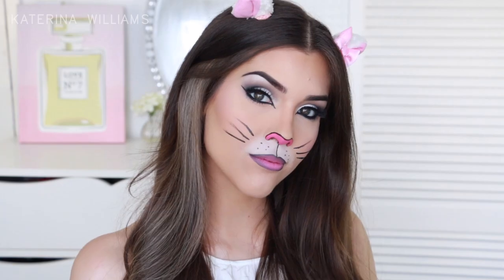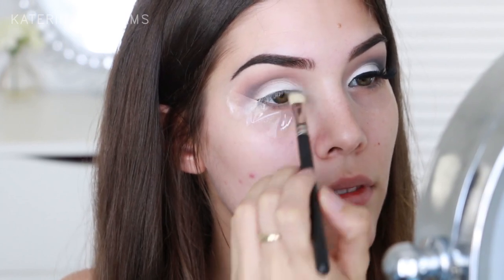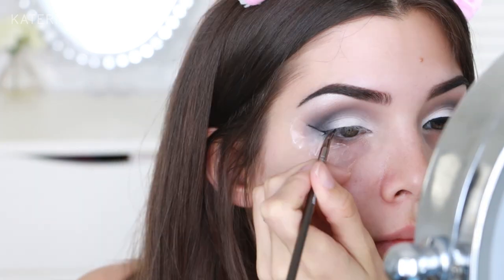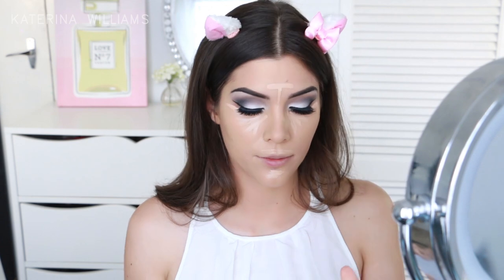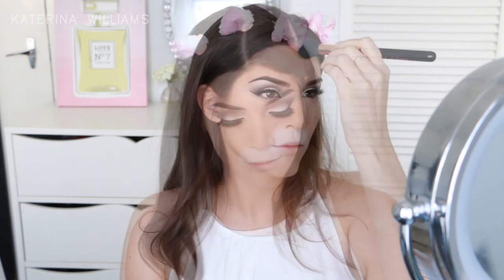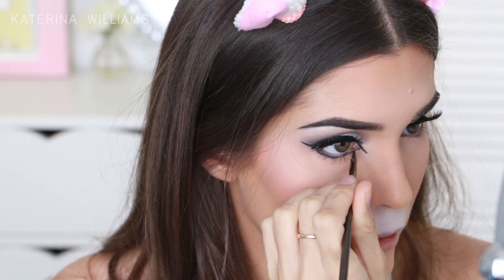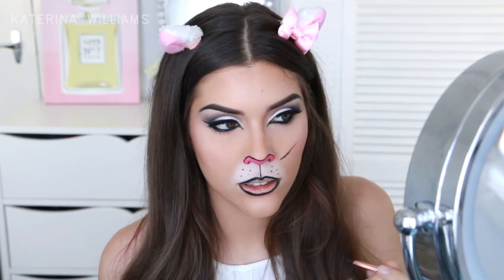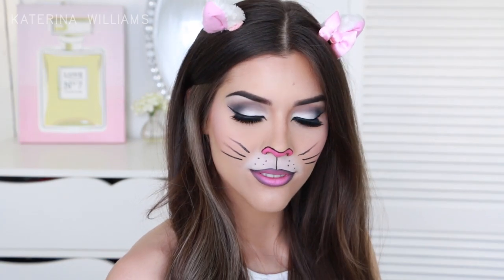Cute & Sexy Cat Halloween Makeup Tutorial | Quick & Easy Halloween Costume!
Today's video is an easy cute and sexy cat makeup tutorial which a great last minute idea for halloween. This quick and easy look has dramatic cat eye on my hooded eyes and winged eyeliner! This video is a great makeup look for beginners too and is quick, cheap and affordable.

Kat Williams
EDGE HILL
QLD 4870
Australia